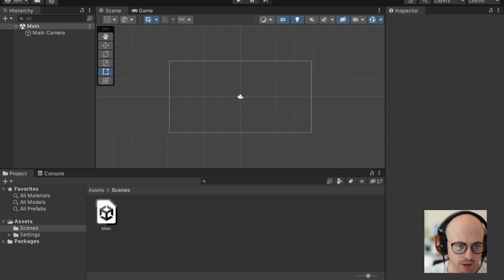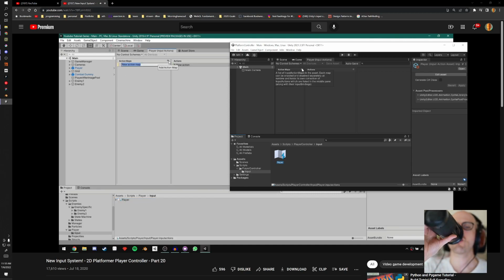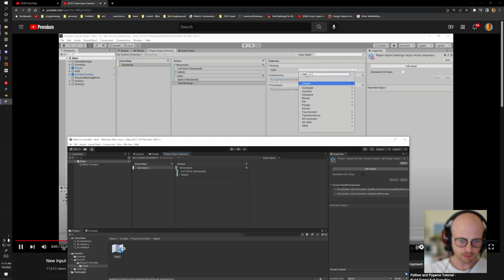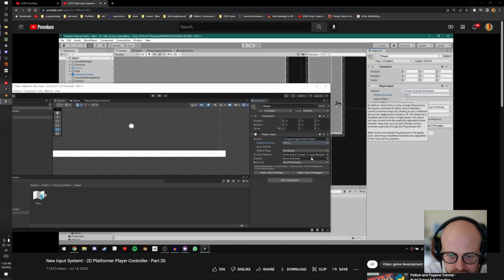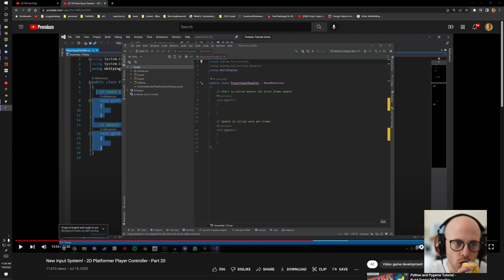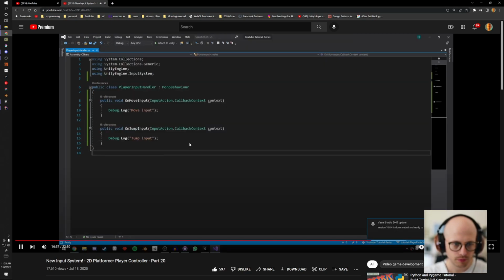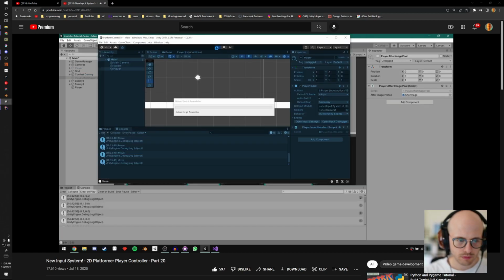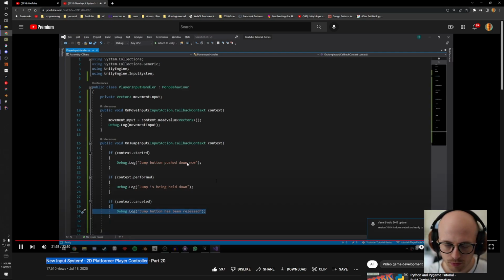[Stream] New Input System! 2D Platformer Player Controller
Following some tutorials on the new Input system